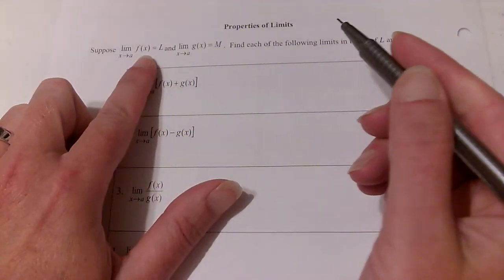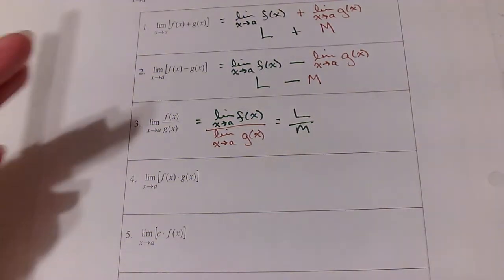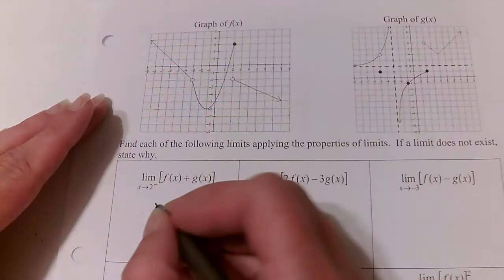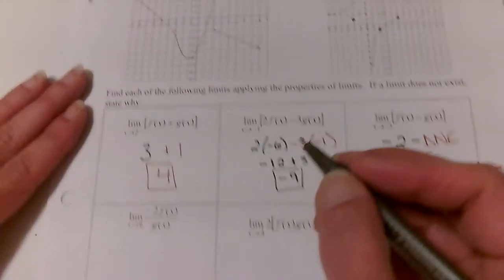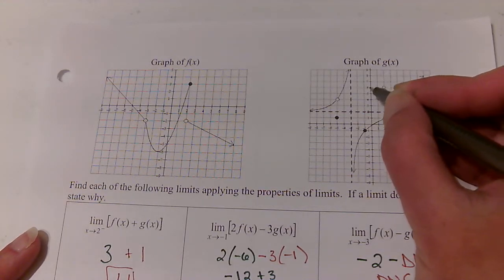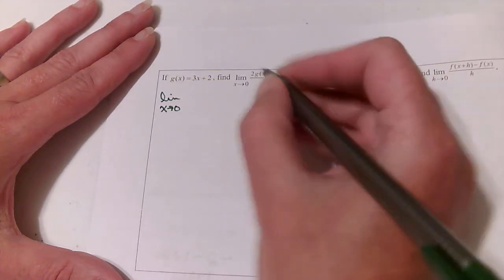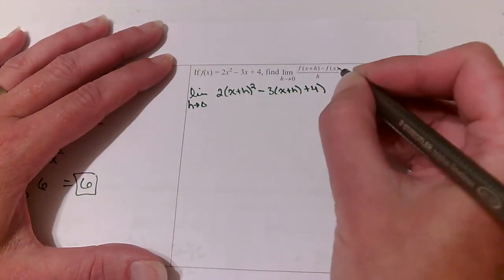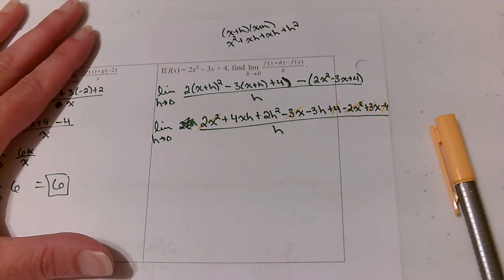Unit 1 - Day 4 - Properties of Limits